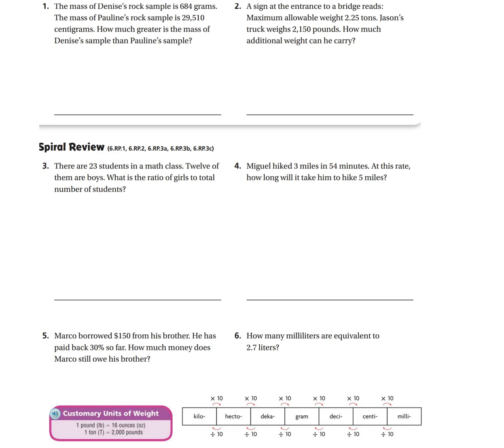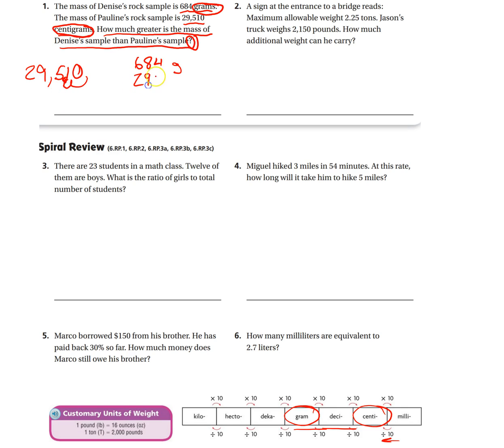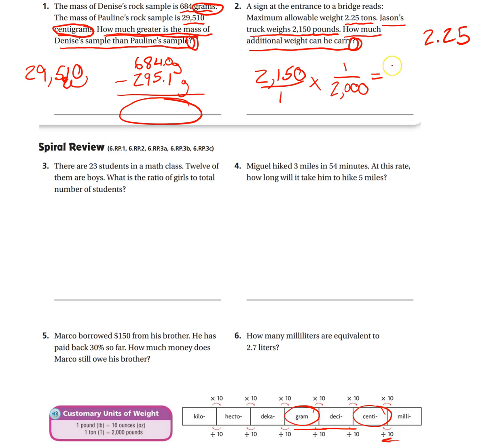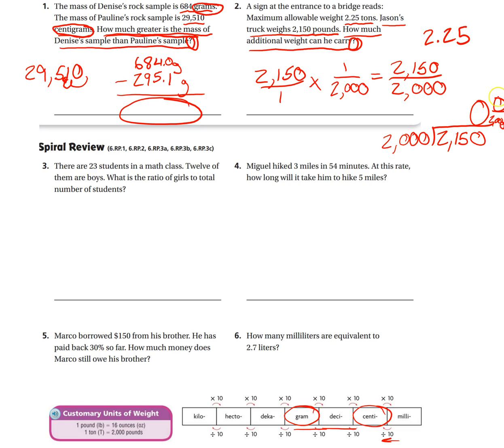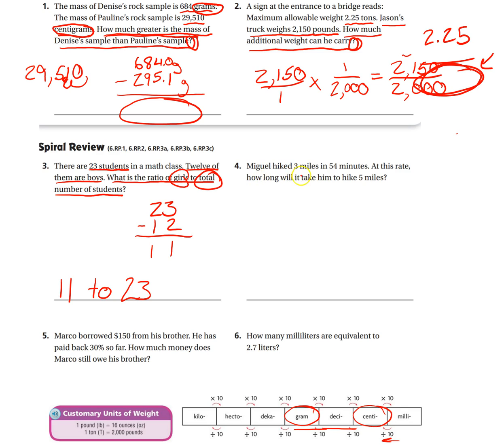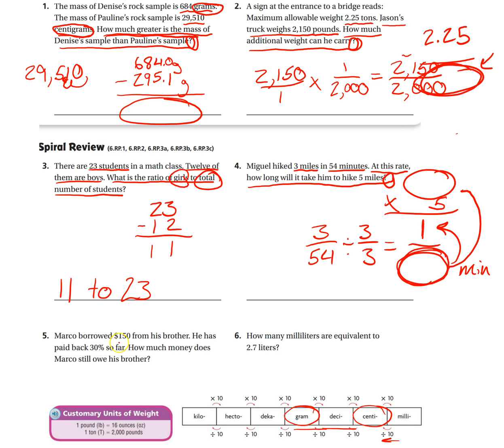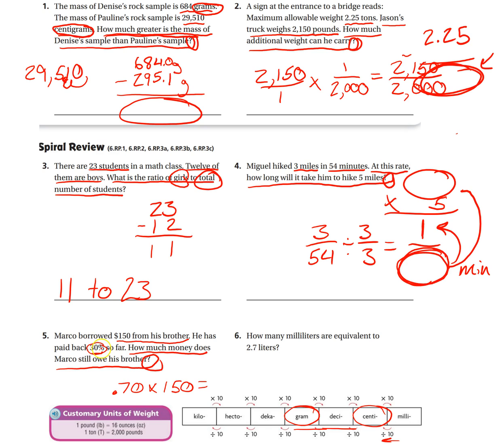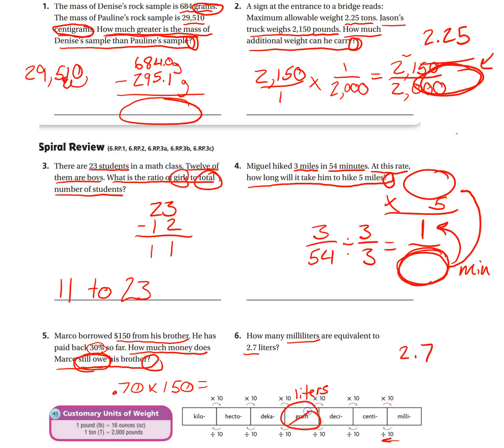6th Grade Go Math Homework P104